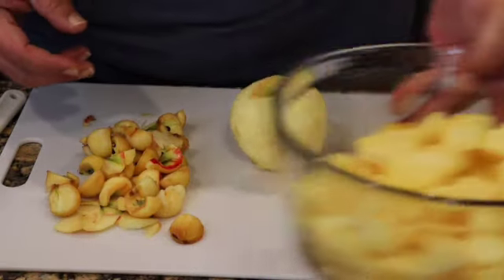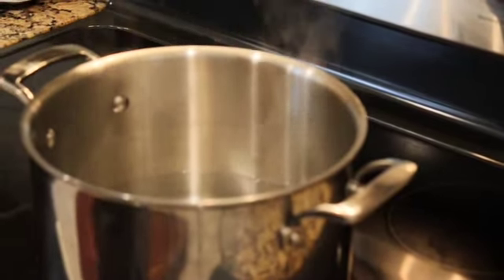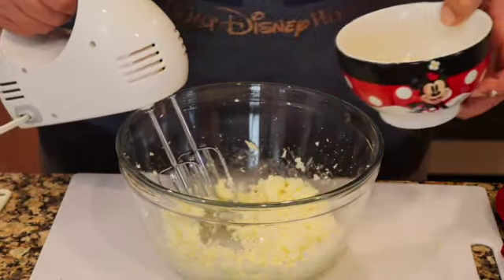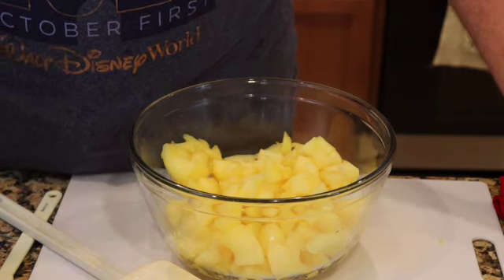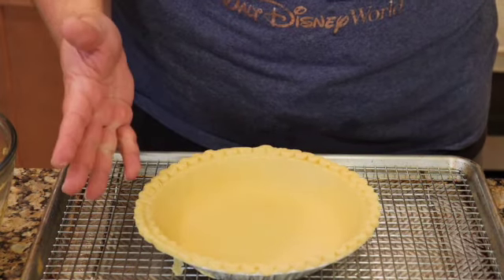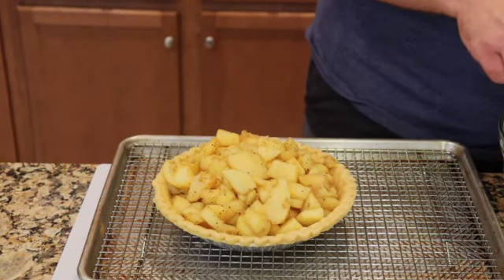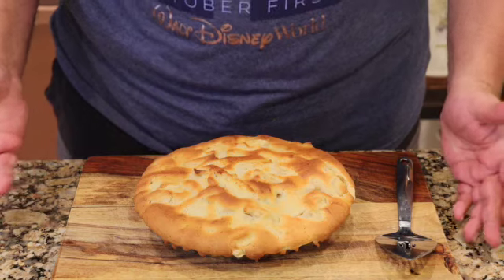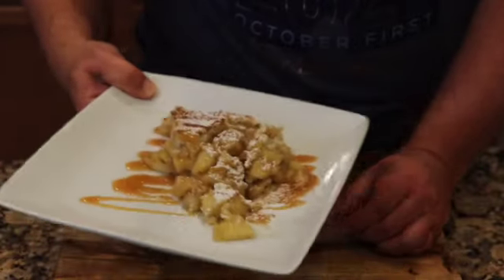Whispering Canyon | The Best Apple Pie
Hello everyone I am Chris - Welcome to all that come to this cooking place
If you love Disney & food your in the right place. Cooking Disney-food a little Differently.
Watch my videos for easy to make recipes of all fan favorites

Cooking should be FUN after all its food, from my kitchen to yours.

Join the fun in the links below and follow this culinary Journey into Imagination.
Tell your friends ……..THANK YOU